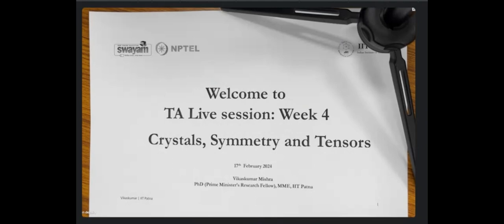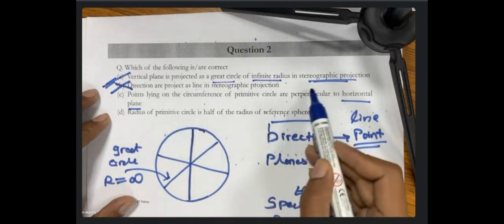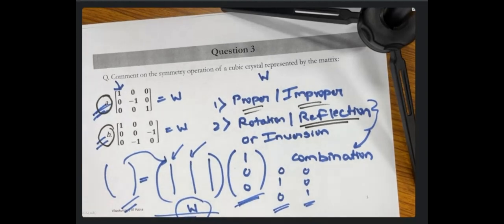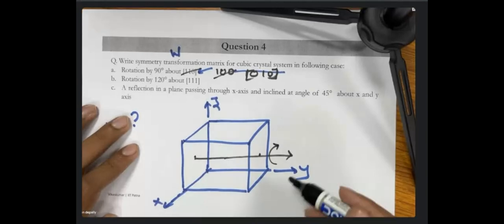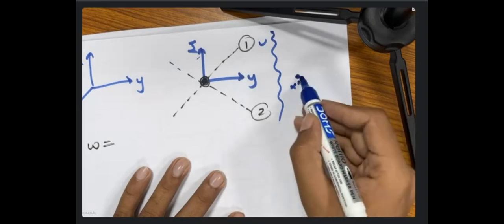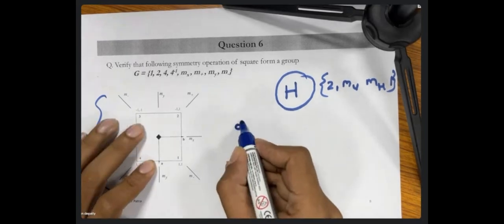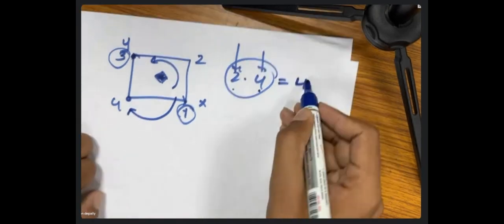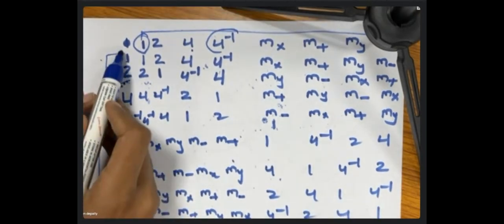Week 4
🔍 Join Week 4 of our NPTEL series, "Crystal, Symmetry and Tensors," diving into advanced topics. Explore symmetry definitions, group theory essentials, matrix representations of symmetry, trace of rotation matrices, and coordinate transformations. Elevate your understanding of crystallography with concise insights. Ideal for NPTEL students and professionals. Ready to deepen your knowledge? Hit play for an advanced exploration! 🎥✨